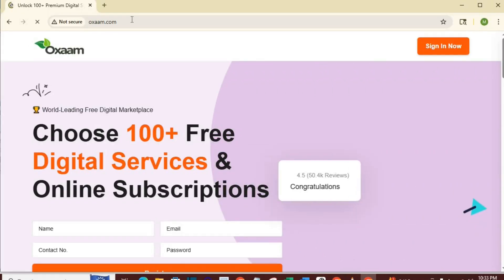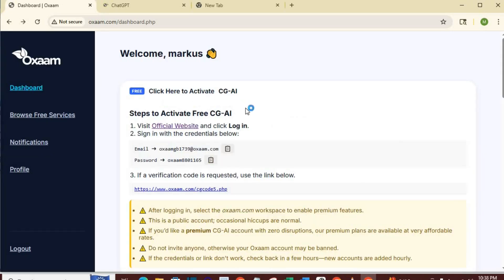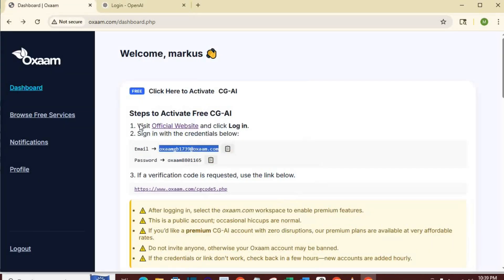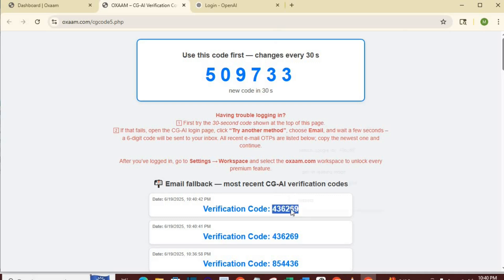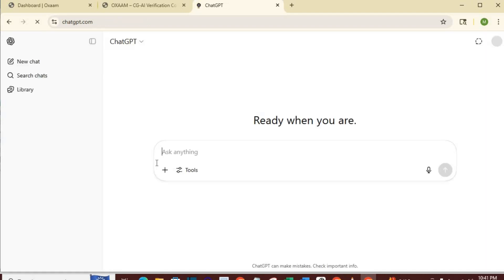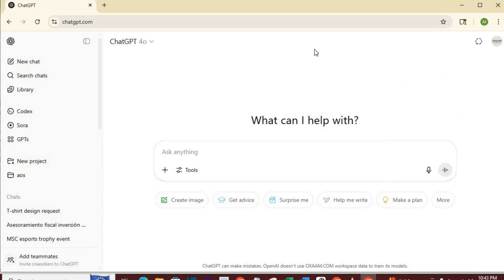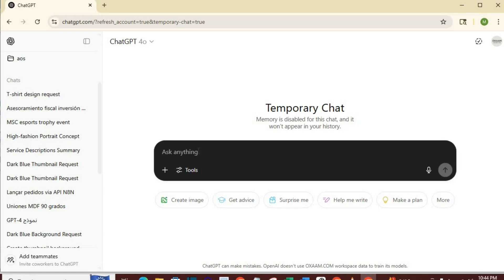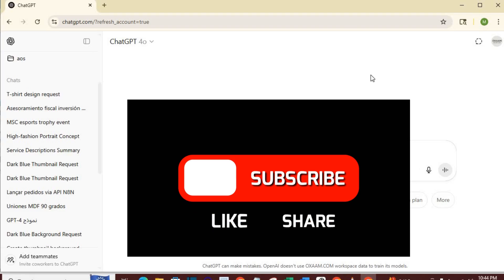I Spent 30 Days Using ChatGPT Plus for FREE Here's What Happened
Having trouble getting chatgpt 4 for free or having trouble on how to use chatgpt 4 for free unlimited?
Whether you're using a PC or Mac, you can get chatgpt 4 for free unlimited
Step-by-step instructions included!

how to get chatgpt 4 for free
how to use chatgpt 4 for free lifetime
how to use chatgpt 4 for free unlimited
how to get gpt plus for free
how to get chatgpt 4 for free for students
how to get chatgpt 4 for free unlimited
how to get chatgpt 4 for free on pc
how to get access chatgpt 4 for free
how to access chatgpt 4 for free
how to get access to chatgpt 4 for free
how can i get chatgpt 4 for free
how to crack chatgpt 4 for free
how to try chatgpt 4 for free
how do i get chatgpt 4 for free
how to get free chatgpt 4 for free
how to get gpt-4 for free
how to use chatgpt 4 for free in pc
how to use chatgpt-4 for free without limits